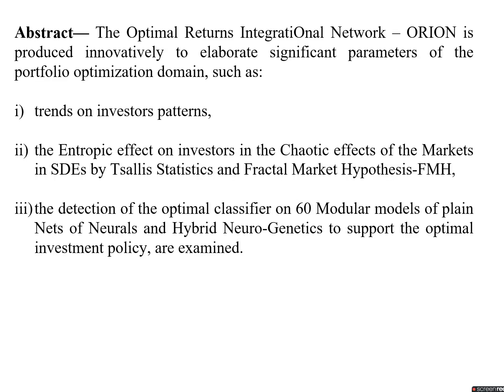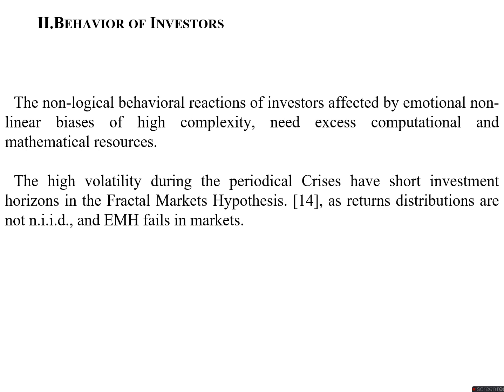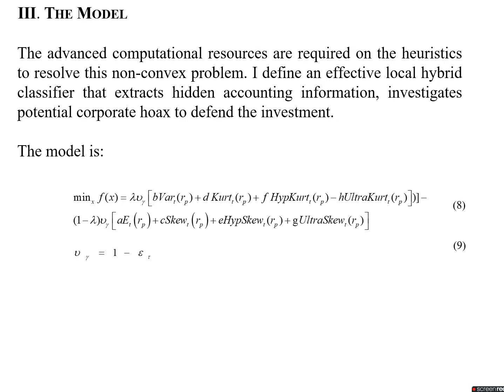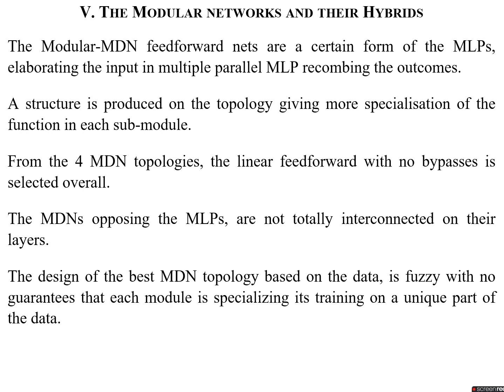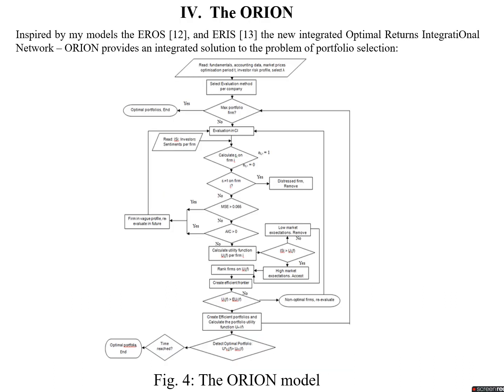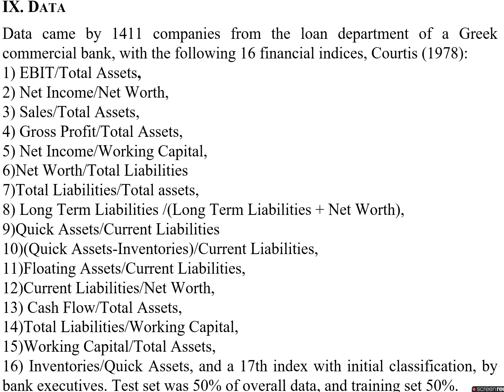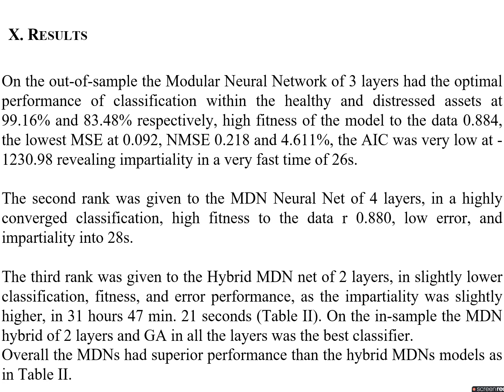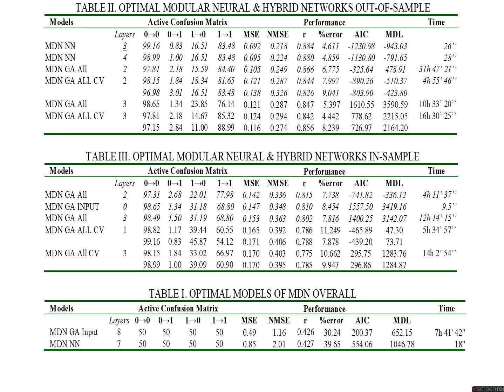The Optimal Returns Integrational Network - Orion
by
Nikos Loukeris